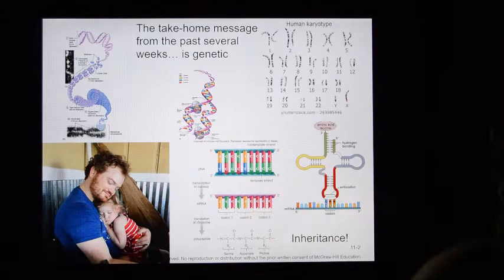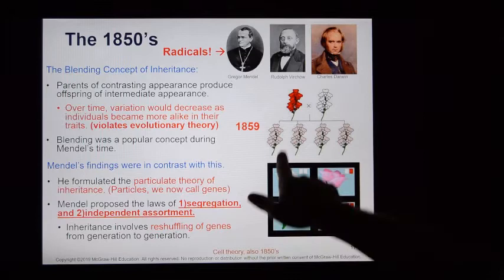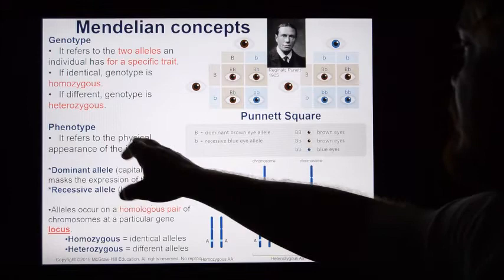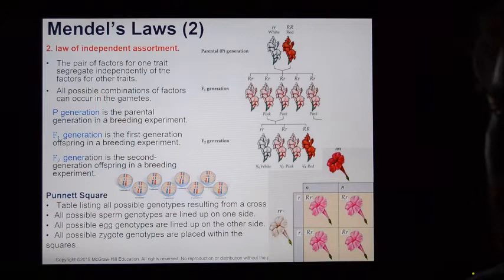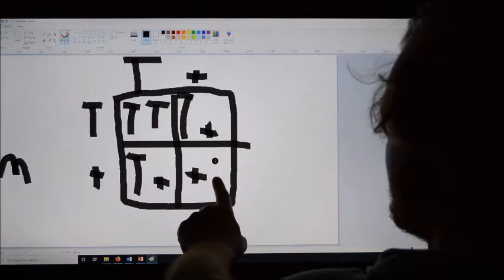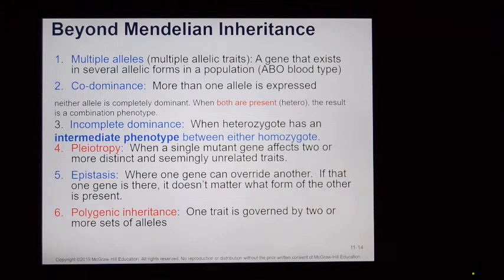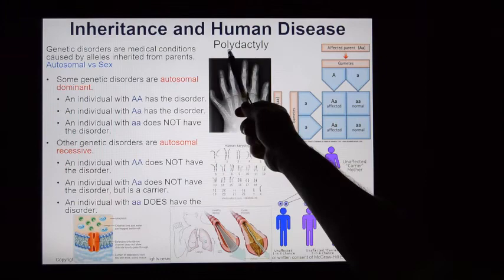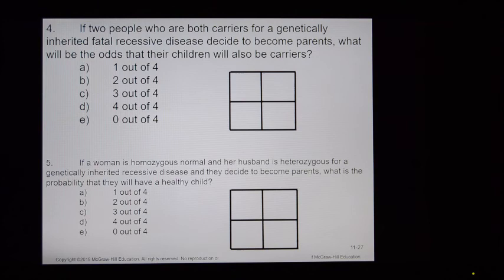12. Bio 103 Biology 1 Genetics and Mendelian inheritance